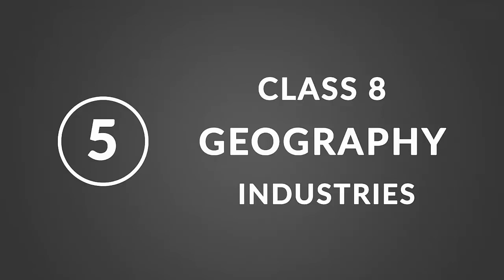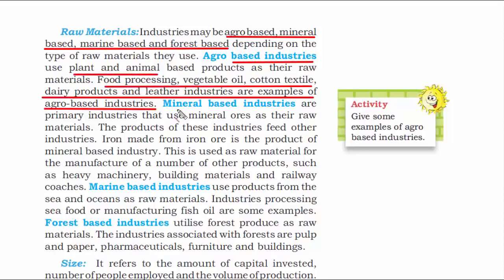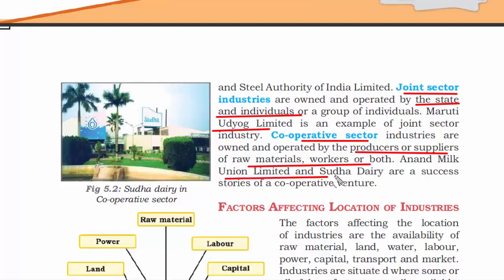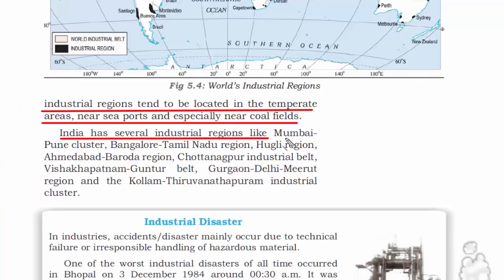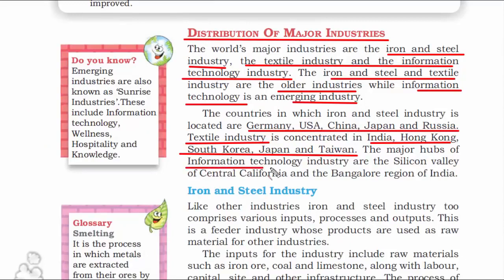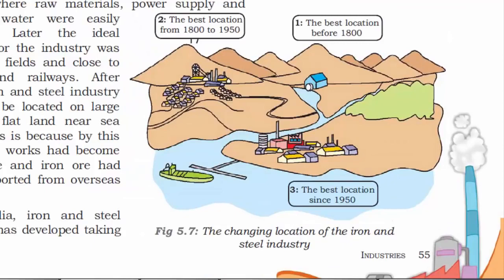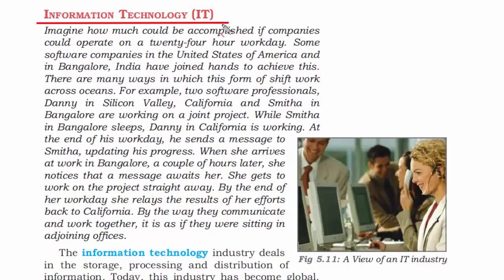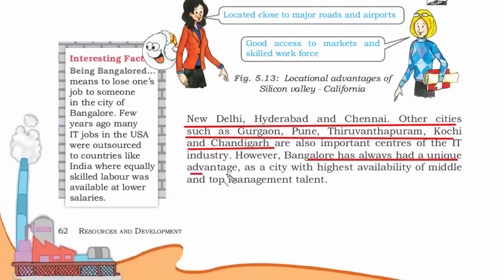8th CH 5 Industries